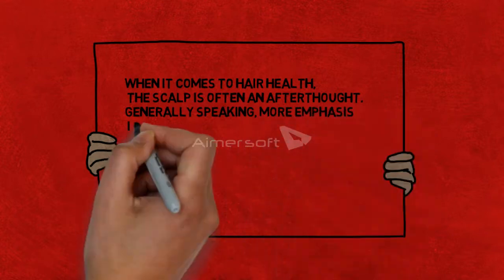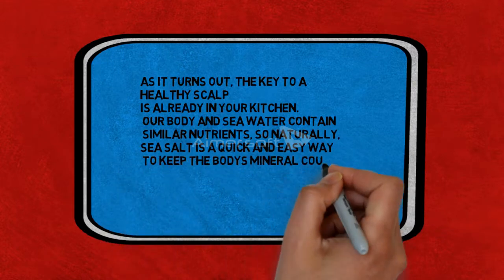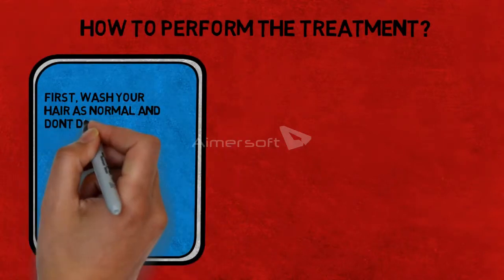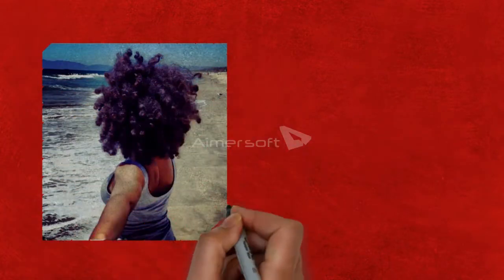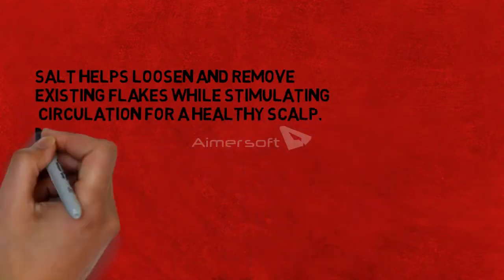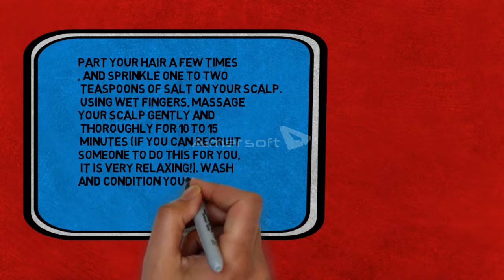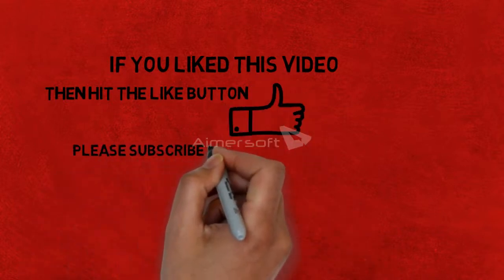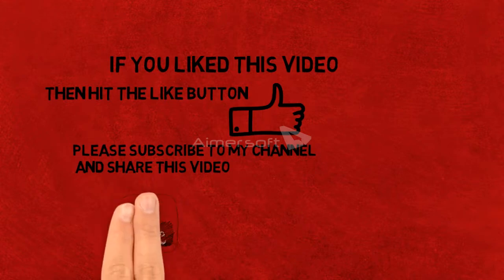BENEFITS OF SEA SALT FOR HAIR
THIS VIDEO DESCRIBES THE BENEFITS OF SEA SALT AND THE PROCESS OF APPLYING SEA SALT TO HAIR FOR ITS GROWTH AND REMOVING DANDRUFF
AND MAKING HAIR OIL FREE.